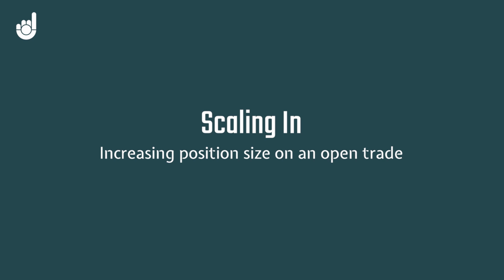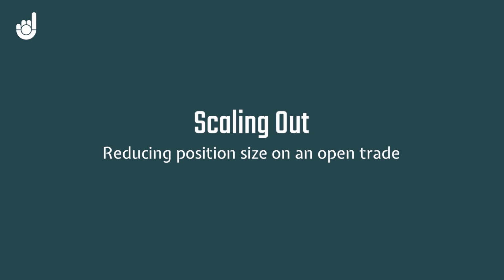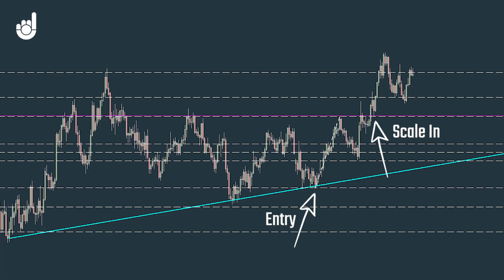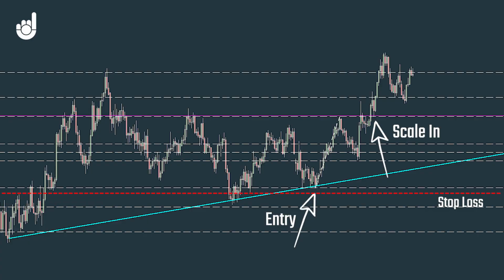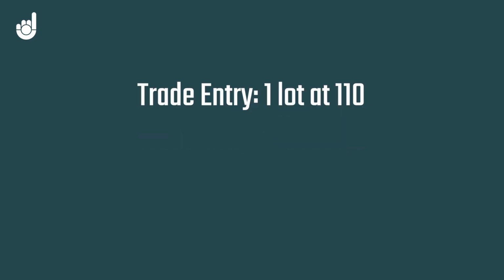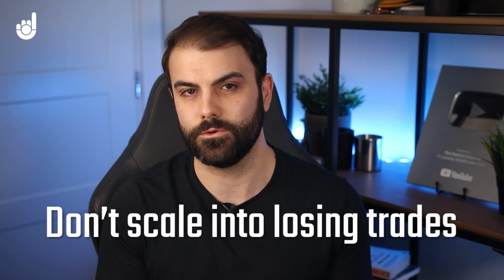What Is Scaling In or Out of a Trade? | Trading for Beginners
When you scale in or scale out of a trade, this is part of the trade management process. Scaling into or out of a trade can help you reduce or increase your risk by altering your position size. There are many ways this can be used to improve the way you trade opportunities and become a consistently profitable trader.